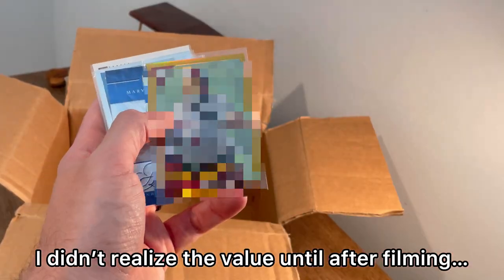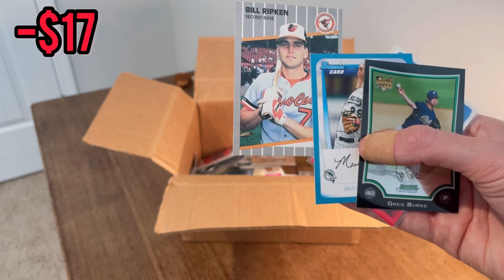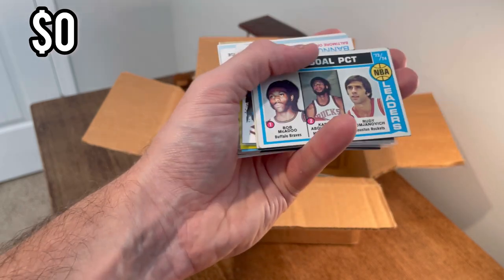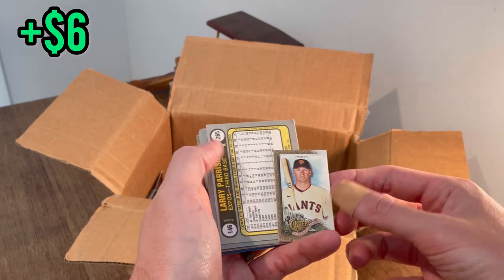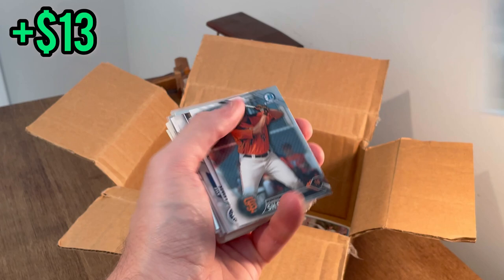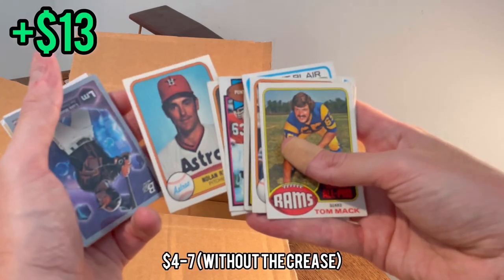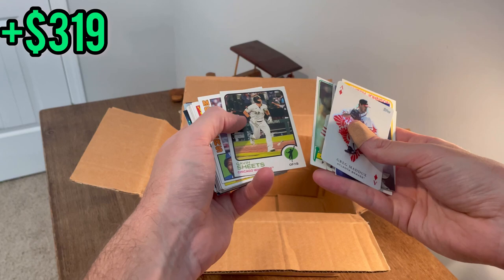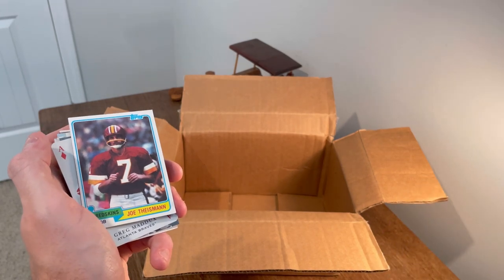$25 SPORTS CARDS BOX FROM GOODWILL…WORTH IT?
I paid $25 for this sports cards box from Goodwill’s online retailer shopgoodwill.com. The reason I bought this lot of sports cards (primarily baseball cards) was because I saw a lot of modern sports cards on the pictures listed with several parallels and inserts. I kinda made a risky purchase here with not a lot of info to go on before making this sports card purchase…Let me know if you think it was worth the cost?!

(I BOUGHT SPORTS CARDS FROM GOODWILLFINDS.COM)